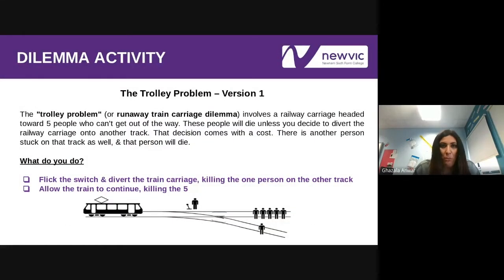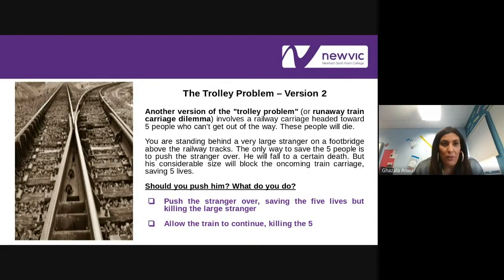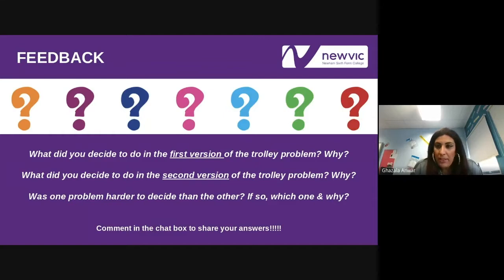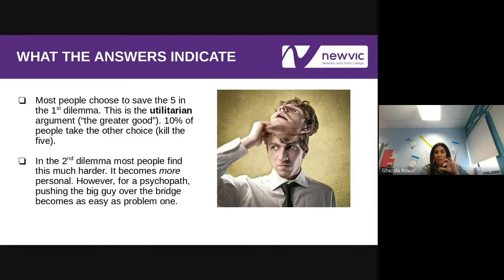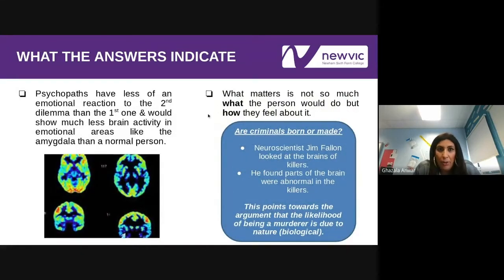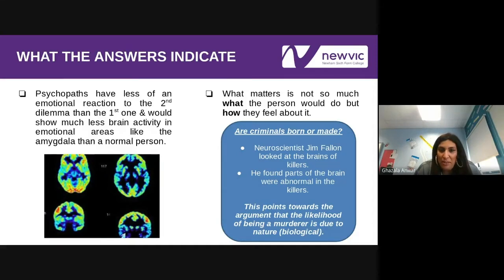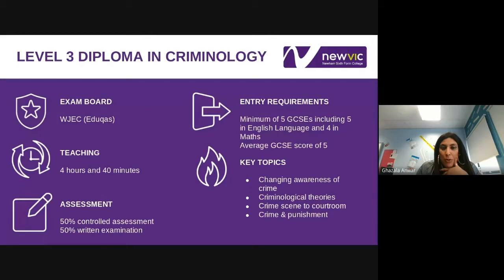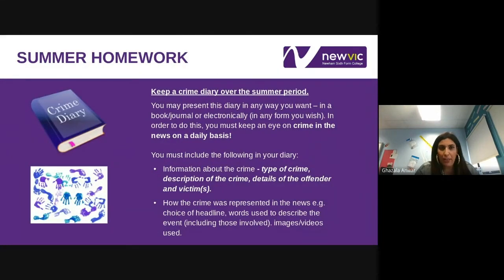Criminology Taster Session | Summer Induction 2021